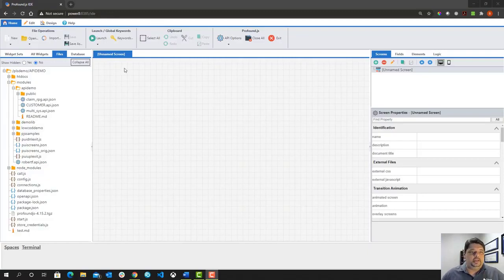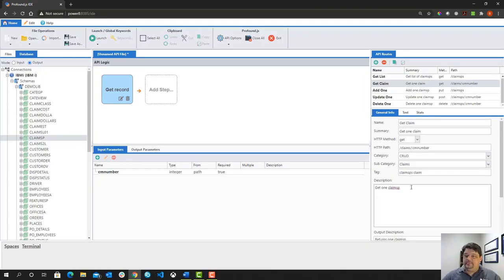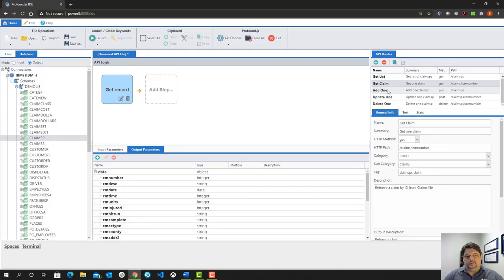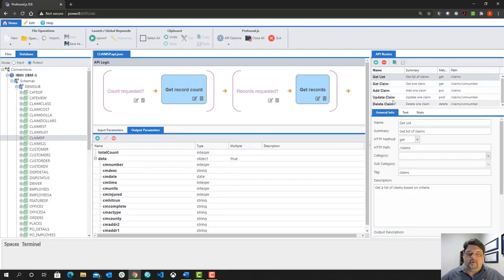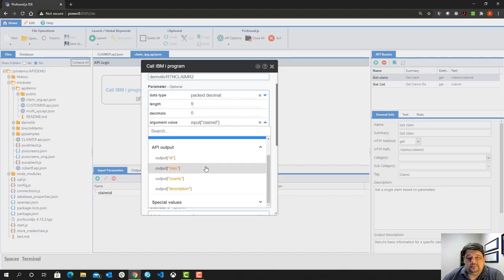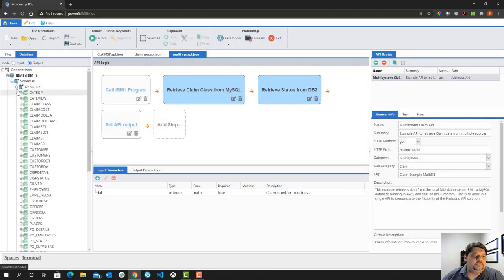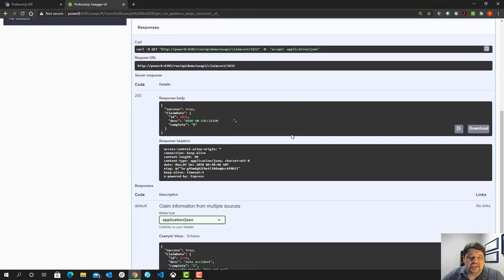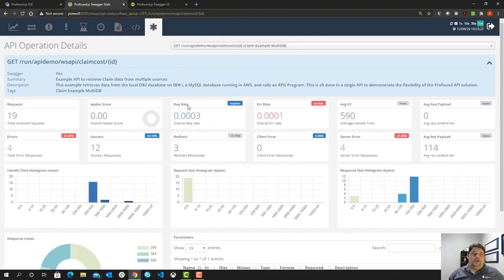Intro to Profound API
Profound API is a complete toolset to create, deploy and manage modern REST web services and turn your IBM i Systems of Record into Systems of Engagement. You can ensure your API meet modern standards without “host based” screen scraping or outdated protocols, which can add to your business’s technical debt.

Have any questions, or interested in scheduling a call with us?